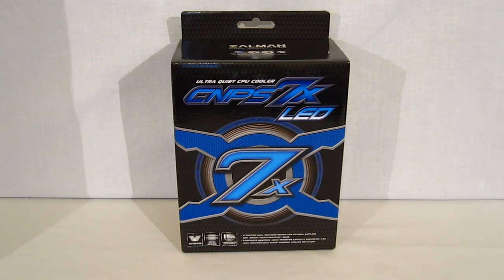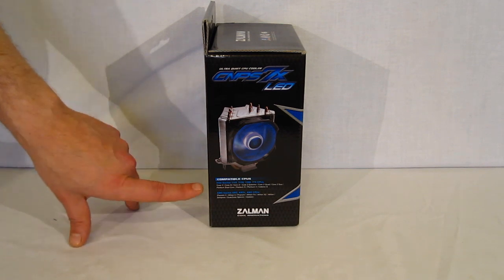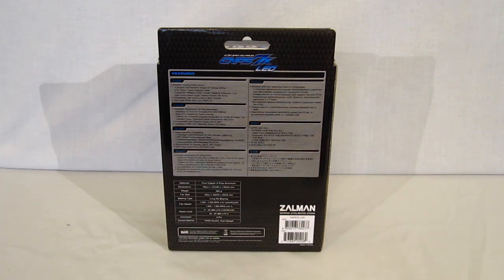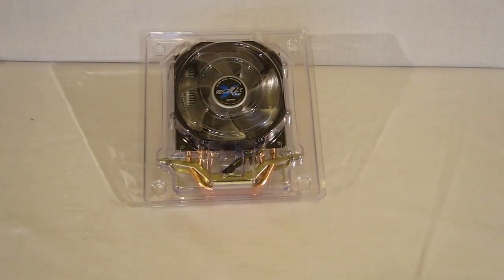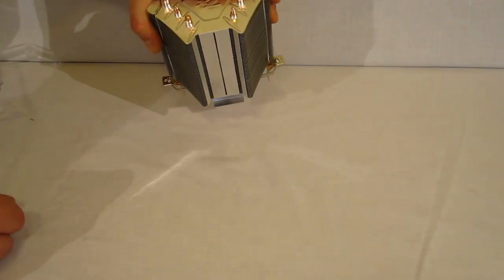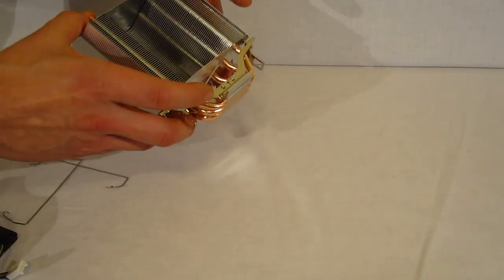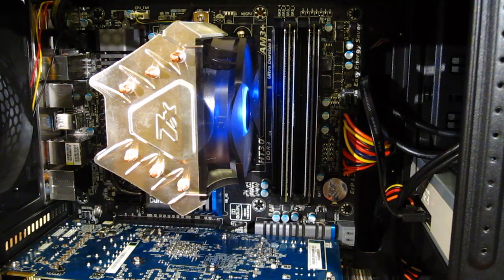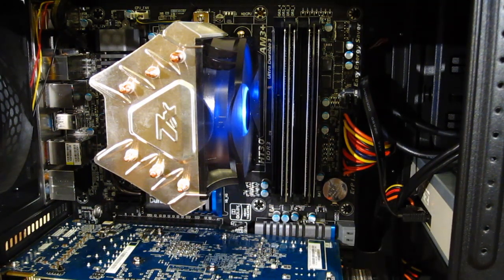Zalman CNPS7X LED Unboxing and Overview at HiTechLegion.com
Unboxing and overview of Zalman's new short stature CNPS7X LED CPU cooler. Small in size, big on cooling.